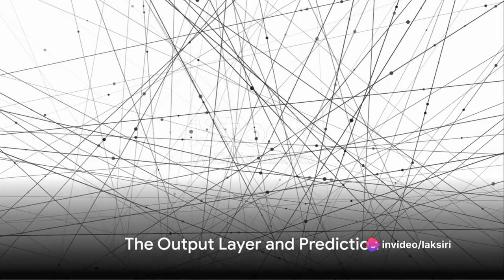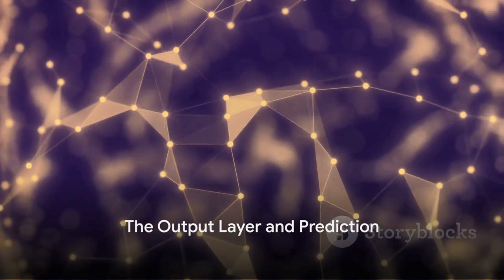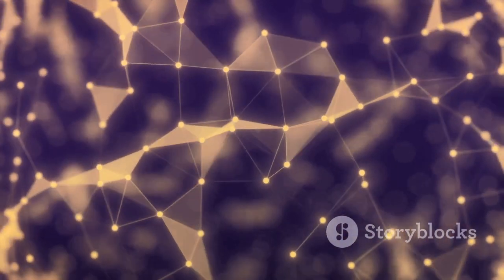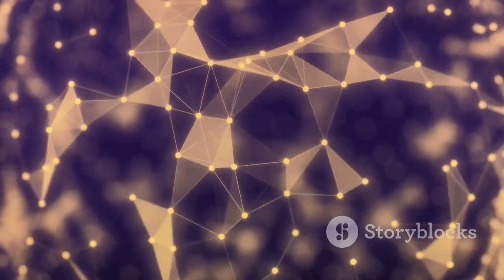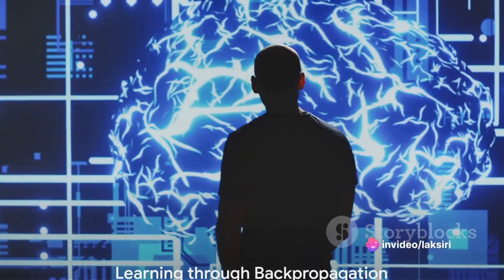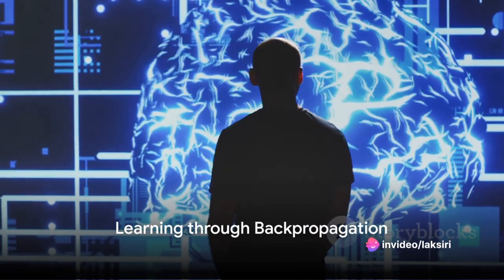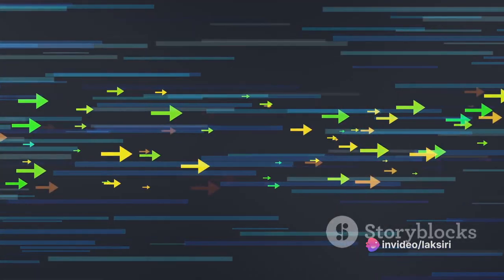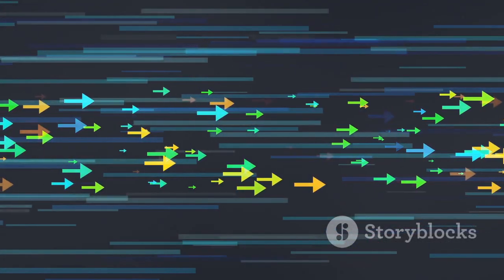G - AI - Episode - 4 - Session - 6 - Deep Learning Neural Network Layers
Demystifying the Magic Brain: Deep Learning Neural Networks Explained

# Have you ever wondered how machines can learn and make decisions like a human brain? The answer lies in a revolutionary technology called deep learning neural networks, transforming everything from self-driving cars to virtual assistants.

neural network with interconnected nodes forming layers

This web, resembling the neurons in our brain, is organized into layers: an input layer, multiple hidden layers, and an output layer. Each layer contains interconnected nodes (or neurons), holding and processing values.

# The magic begins when data enters the network:

data flowing through layers of a neural network
Ref :

Information flows through the input layer, then journeys through hidden layers, getting transformed at each node. These transformations are guided by weights and biases, parameters determining the importance of each input. Initially random, these parameters are fine-tuned through the learning process.

# Data travels, layer by layer, undergoing transformations:

data transforming within a neural network node
Ref :

This journey culminates at the output layer, where the network delivers its prediction or decision.

# But how does the network learn to make accurate predictions?

The secret lies in backpropagation:
backpropagation process in a neural network
Ref :

After each prediction, the network measures its error compared to the correct answer. It then backtracks through the layers, adjusting weights and biases to minimize the error. This process repeats, gradually improving prediction accuracy.

# And that's where PyTorch comes in:

PyTorch is a popular framework for building and training neural networks. Its nn.Linear function implements the crucial linear transformations happening within each hidden layer node. It initializes weights and biases randomly, then optimizes them during training.

# In essence, deep learning neural networks:

- Mimic the human brain through interconnected layers of nodes.
- Transform data layer by layer using weights and biases.
- Learn by adjusting weights and biases through backpropagation.
- Utilize tools like PyTorch's nn.Linear for efficient network building and training.

So, the next time you marvel at a self-driving car or engage with a virtual assistant, remember:

It's all thanks to the remarkable technology of deep learning neural networks!

Want to delve deeper? Explore these additional resources:

Books on deep learning
With curiosity and exploration, you can unlock the secrets of the artificial brain and witness the future of machine learning!